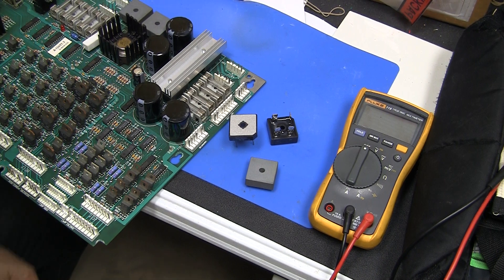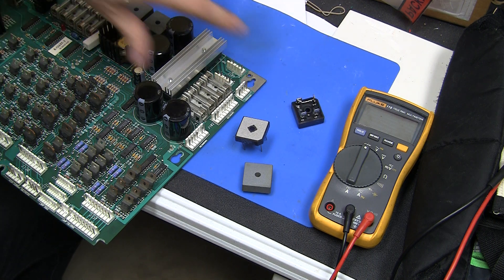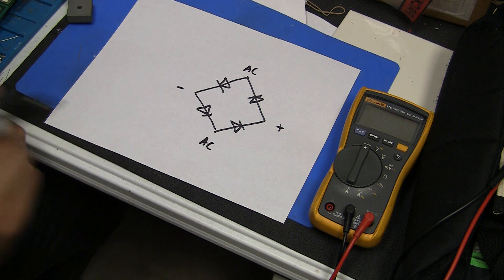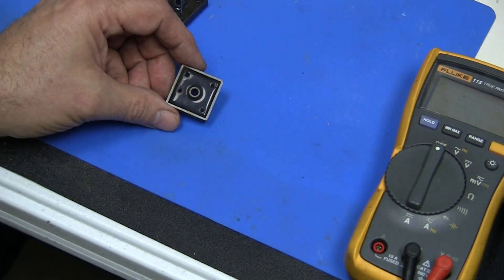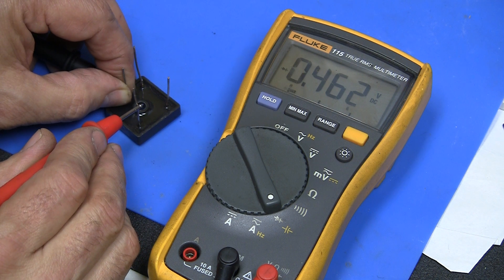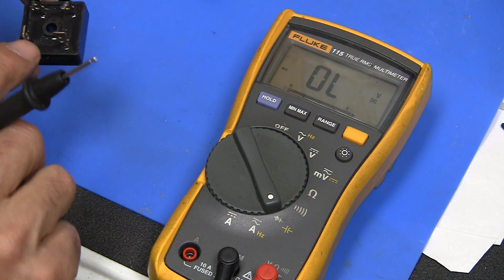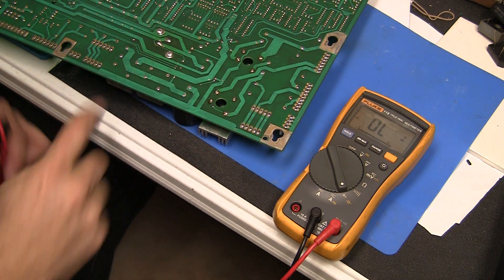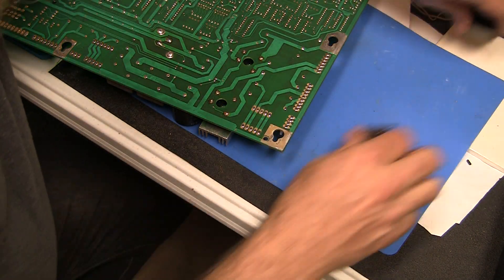How to test/check bridge rectifiers - PinballHelp.com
Here's a short video on how to test/check bridge rectifiers using your multi-meter.